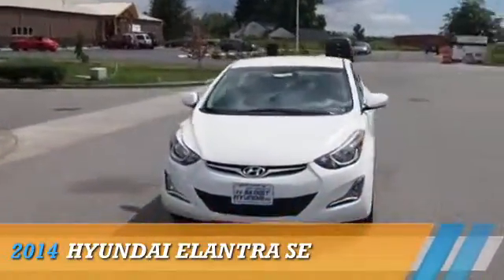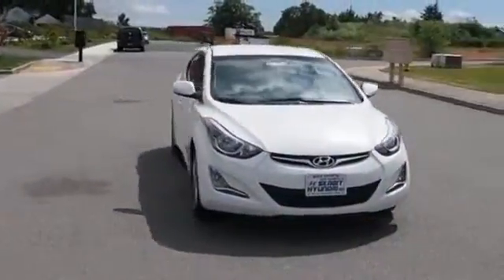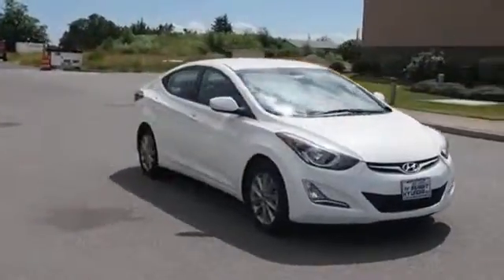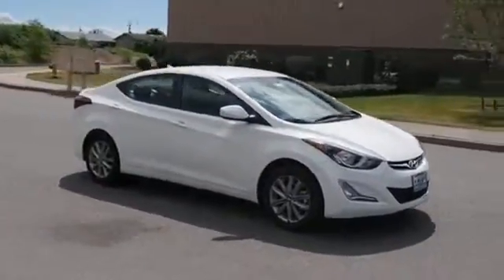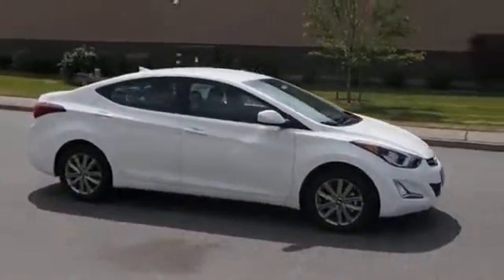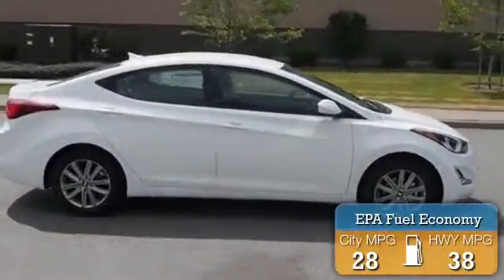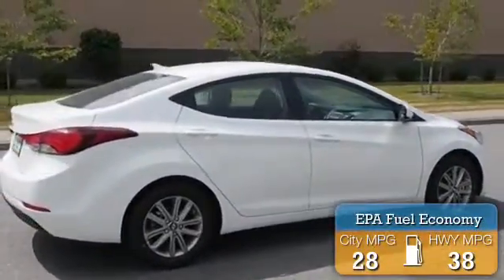2014 Hyundai Elantra 5003 - Burlington WA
Year: 2014
Make: Hyundai
Model: Elantra
Trim: SE
Engine: 1.8 liter 4 cylinder FWD
Transmission: Autostick
Color: White
Mileage: 10
Address:
1313 Goldenrod RoadBurlington, WA 98233
VIN:5NPDH4AEXEH507820